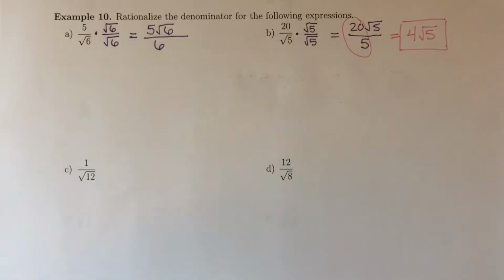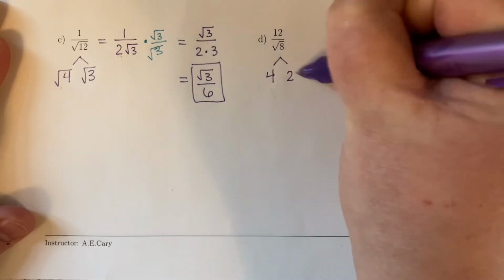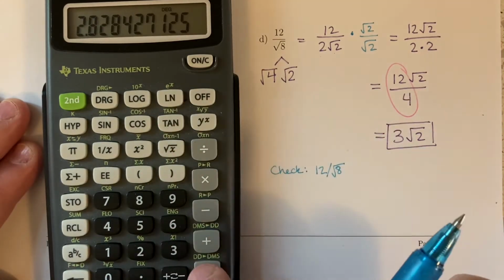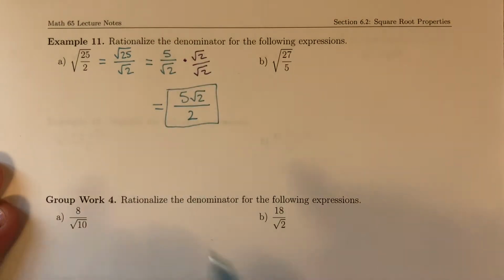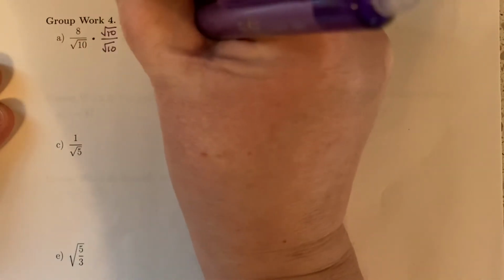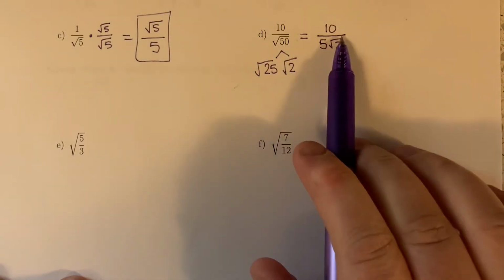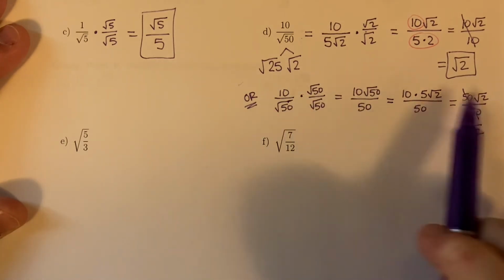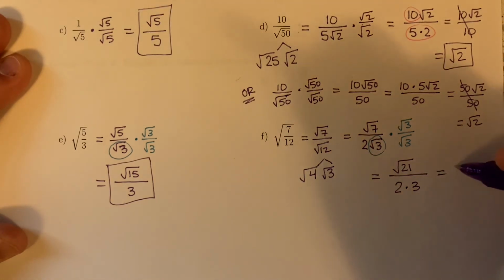6.2 Rationalizing the Denominator Part 2